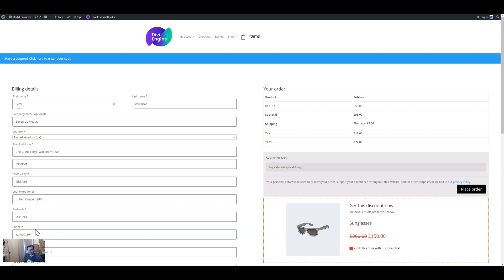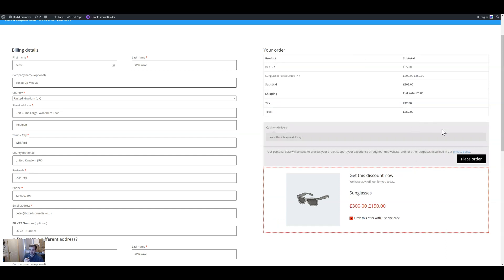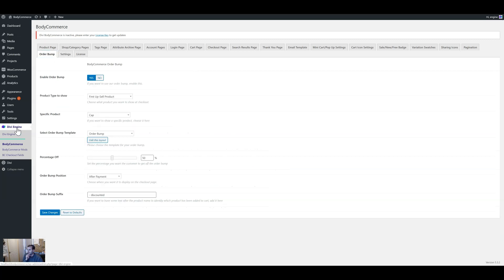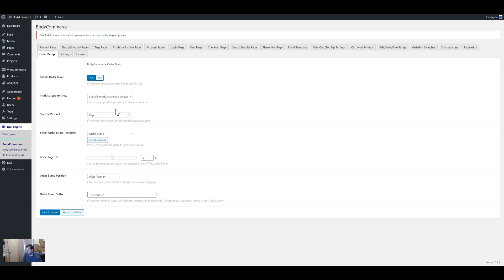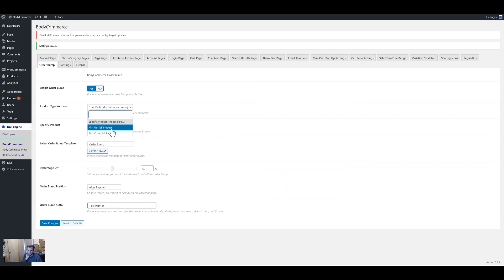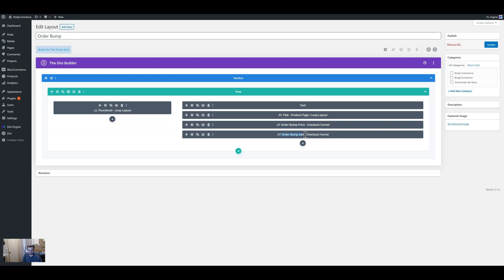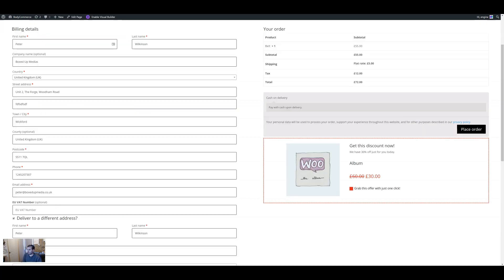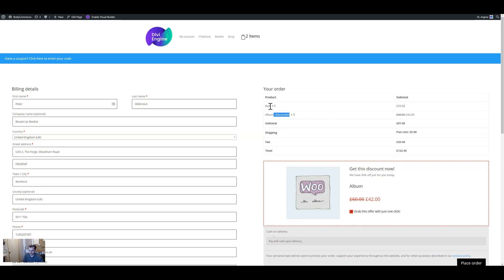Divi BodyCommerce Checkout Funnel - Order Bump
In this video we show you one of our features, Checkout Funnel Order Bump. Create a discount for your customers in WooCommerce at checkout. They will be able to add the discounted product quickly without leaving the page.